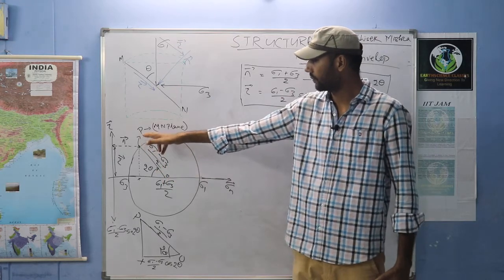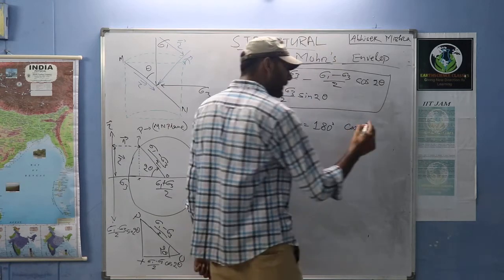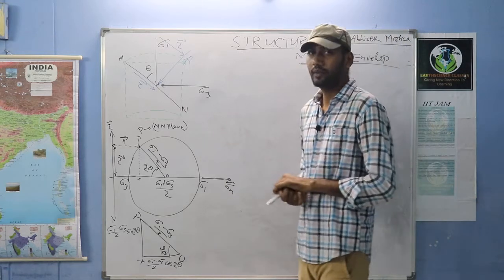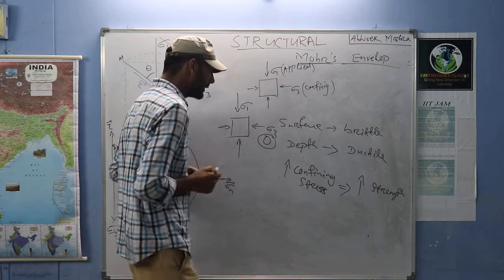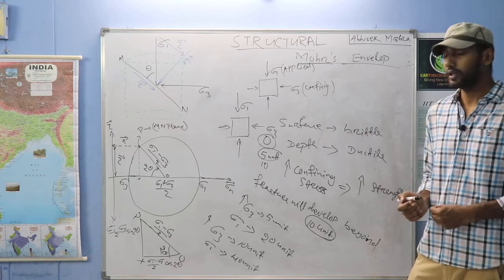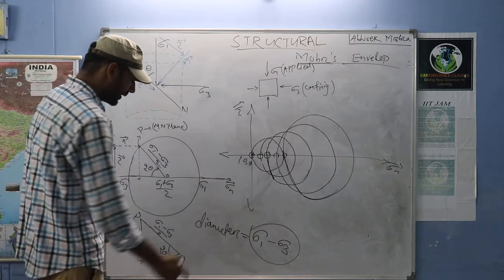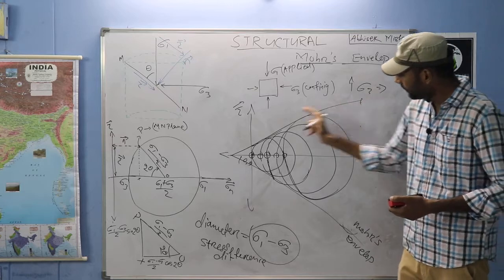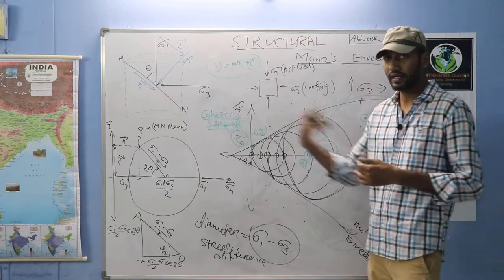Structural geology_Mohr's circle_Part-3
This is the 3rd part out of 4 parts. describing Mohr's Circle.

By-
Abhisek Mishra
Earthscience Classes

Earthscience Classes is a leading expert  coaching institute in the eastern part India, helping thousands of student to give best of best Geological knowledge with good practical approach teaching methodology and also produce hundreds of IITIAN each year.We’re  highly passionate about Geology ,Meteorology,Hydrology,Geophysics,and Ocenography, and we’re excited to share that knowledge with you
We post out here our all  knowledge and experience and we can’t wait to see you there.